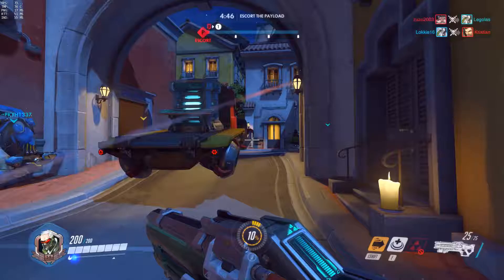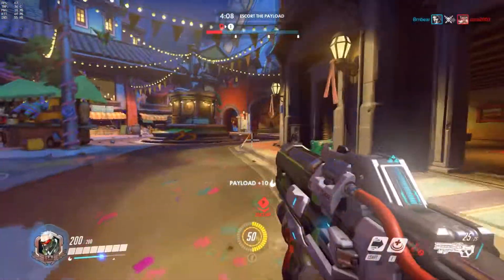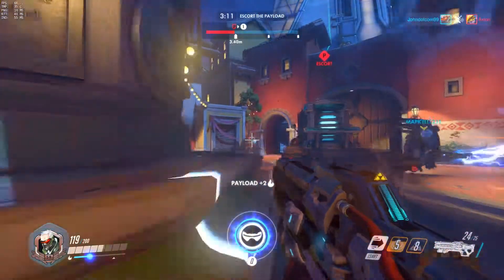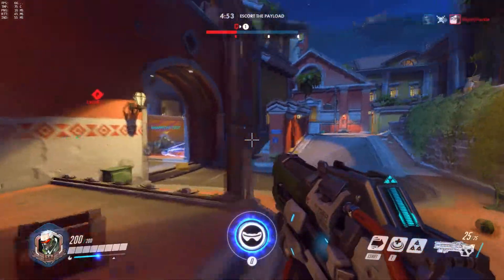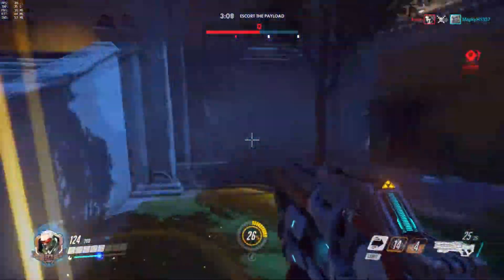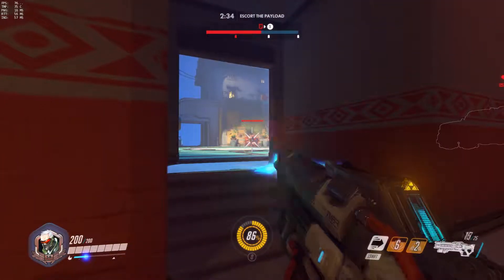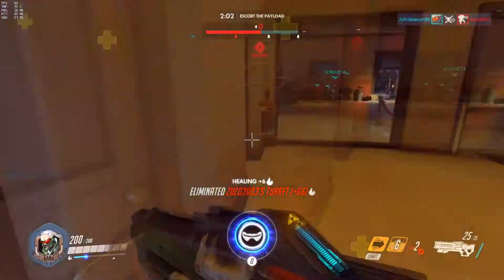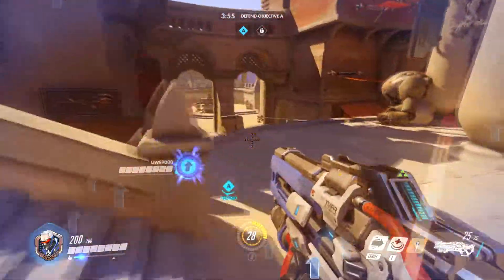Overwatch: Soldier 76 character guide & analysis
We take an in depth look at Soldier 76 and talk about current meta, counters and much more